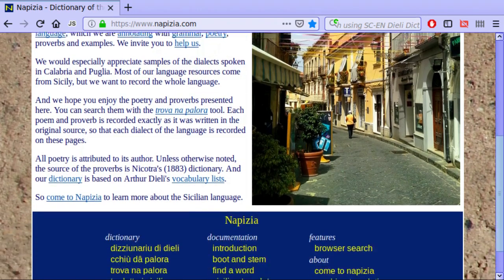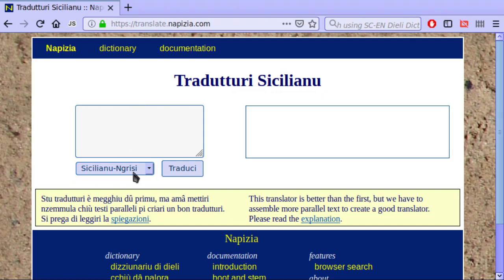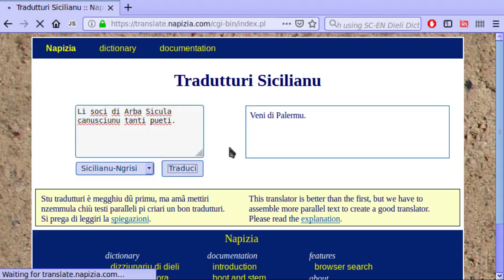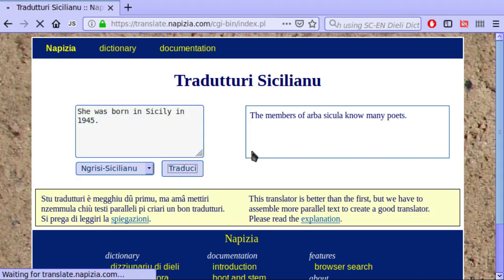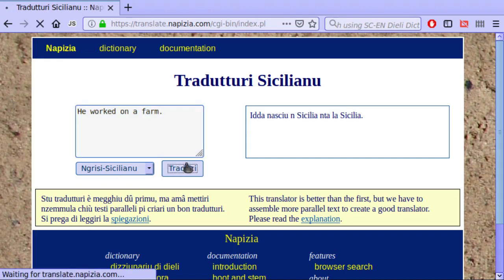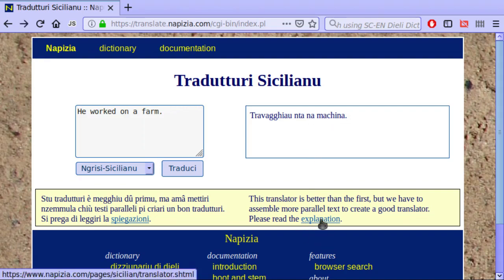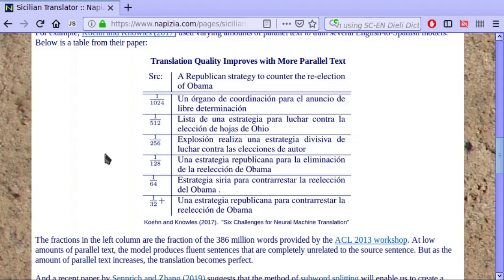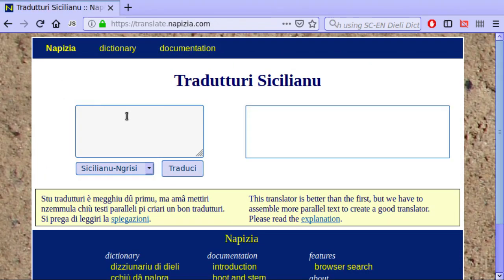Sicilian Translator at Napizia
A video tour of Napizia's Sicilian Language Translator.